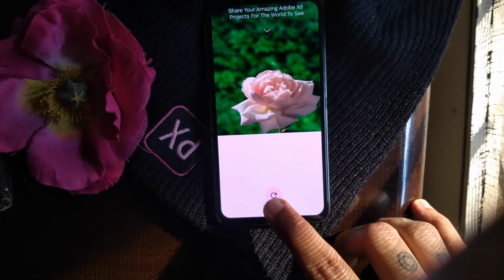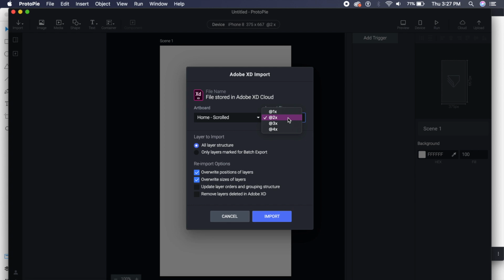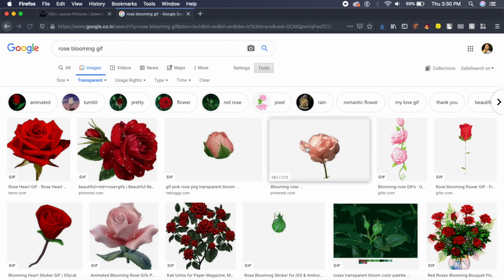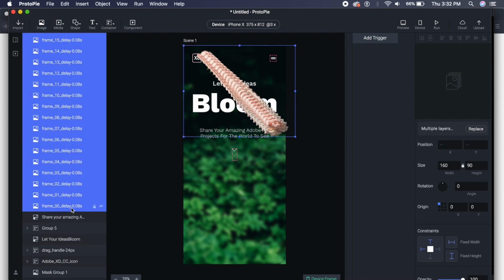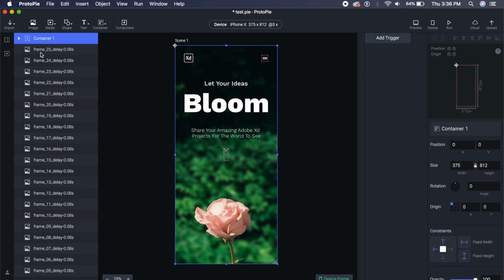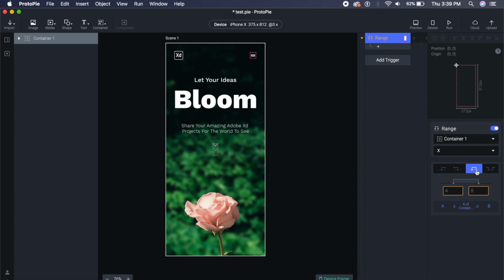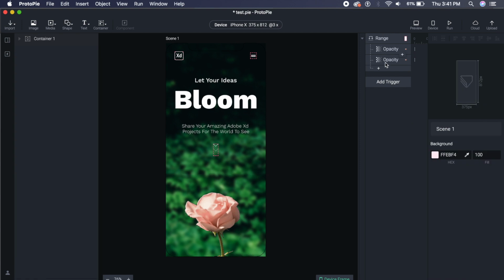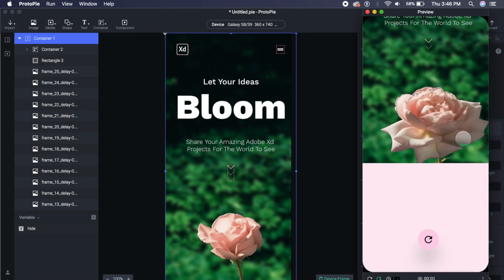Amazing Parallax Scroll Animations in Adobe Xd + Protopie | Design Weekly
You can now create complex amazing Parallax Scroll Animations in Adobe Xd and Protopie. Protopie is a great companion to Adobe Xd, is free to download and available on Mac OS and Windows. In today's design tutorial, we will make a flower bloom when we scroll. It is super easy to make and takes less than 10 minutes. Designing and prototyping has never been simpler. I am also attaching the project files down below for your reference.